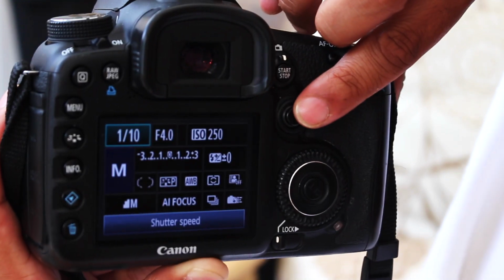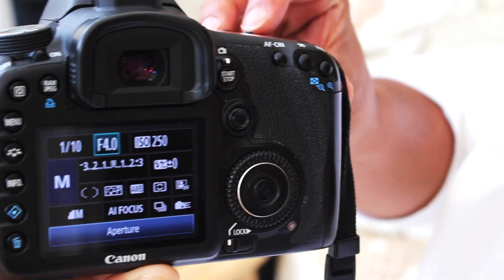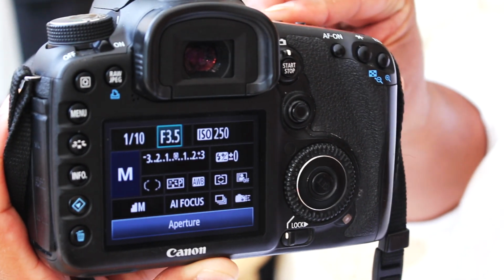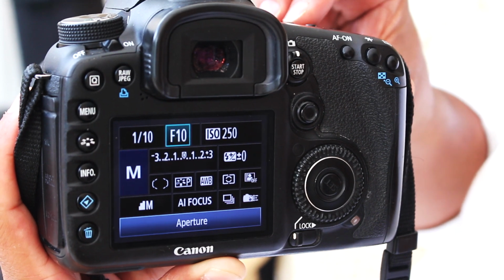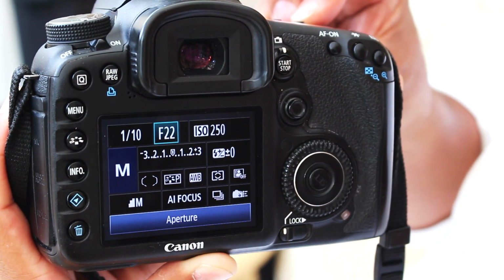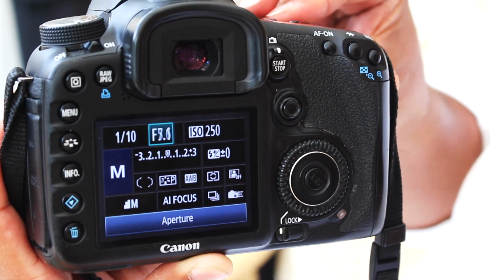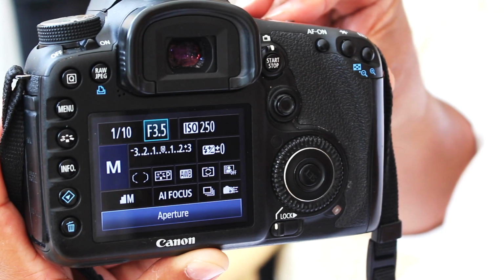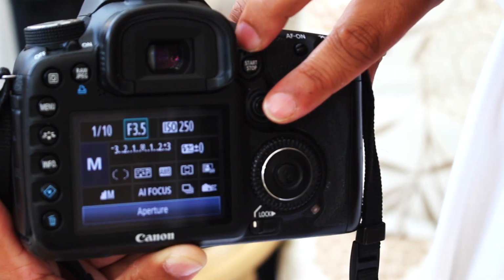Unlocking Creativity: Adjusting Aperture & Shutter Speed on Your Canon 7D DSLR – Quick Tutorial